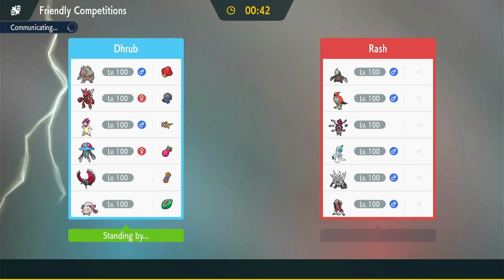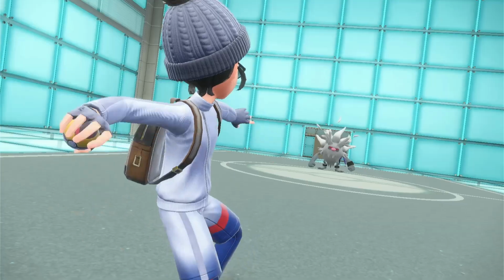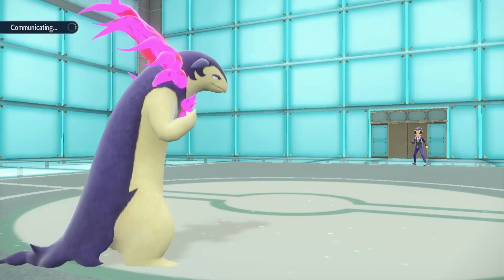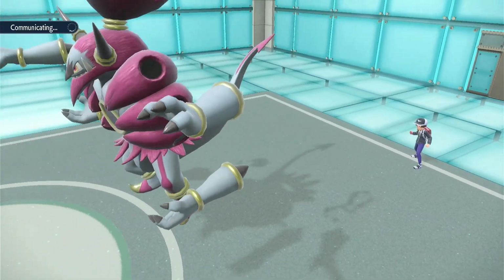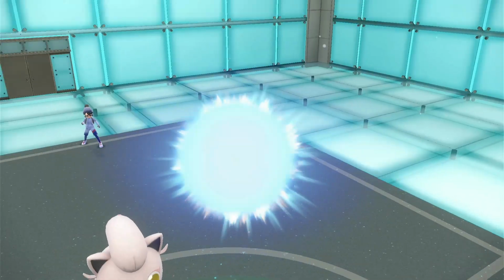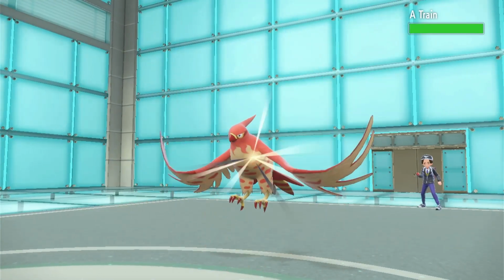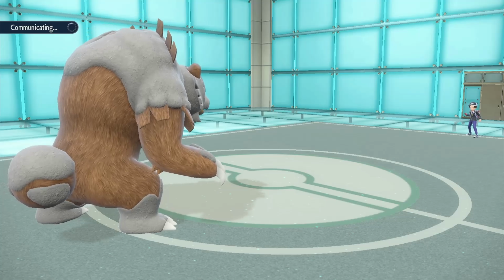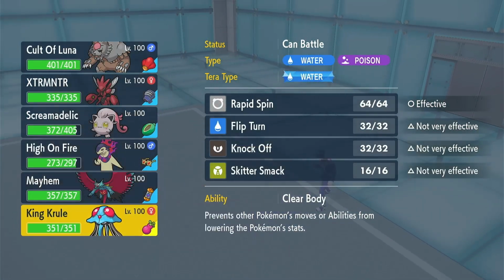When the Predictions are on Point || PrepHub Season 2 Week 6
Week 6 of the PrepHub Season 2 against wRenn and his team, the Kansas City Spirits